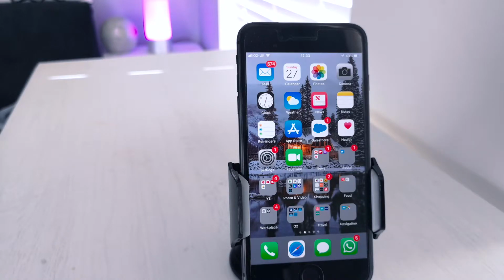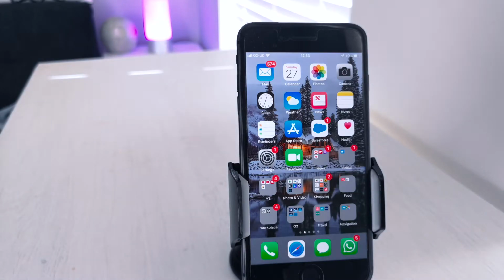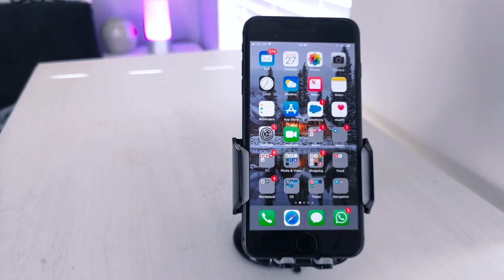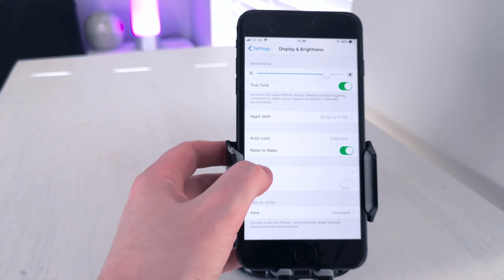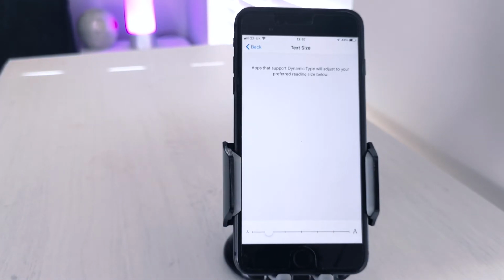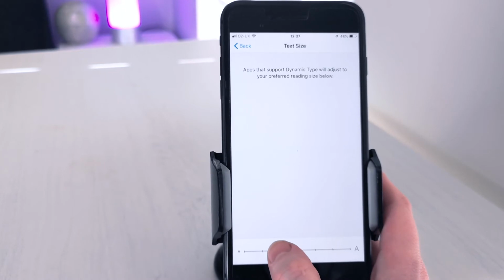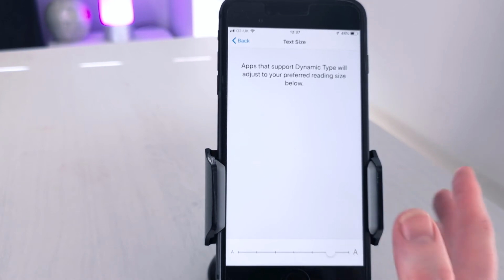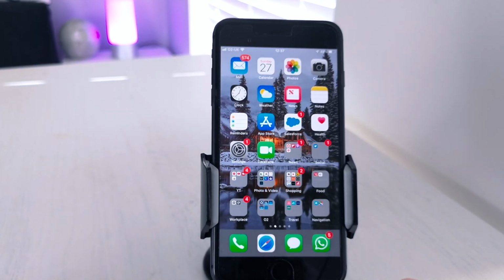Bigger Text, Happier Eyes! Change iPhone Font Size Easily (Beginner Tutorial)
How To Increase Font Size On iPhone

In this video I will show you how to increase the size of your text on any iPhone. Make your font larger in just a few simple steps.

The default font size on an iPhone can seem quite small to some people thats why I have made this video to show you guys that its easy to setup the larger font size.